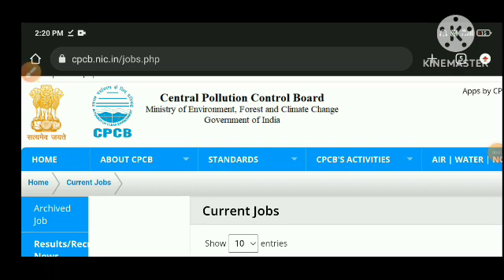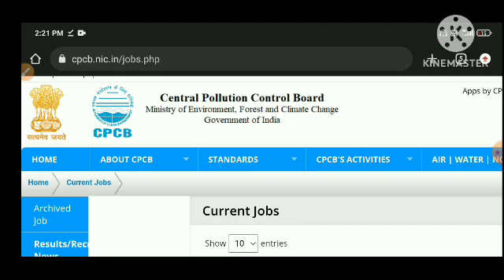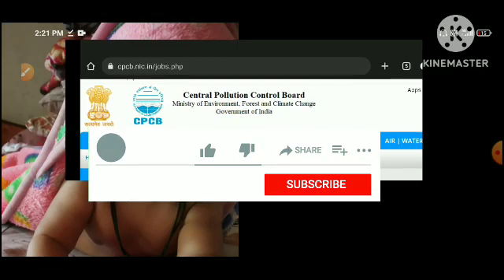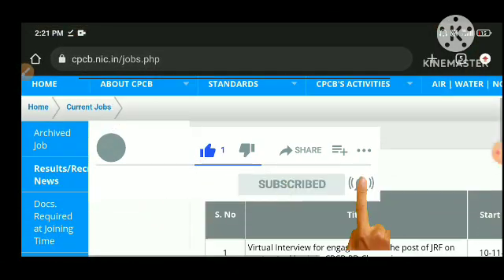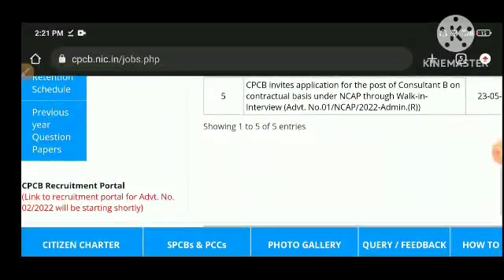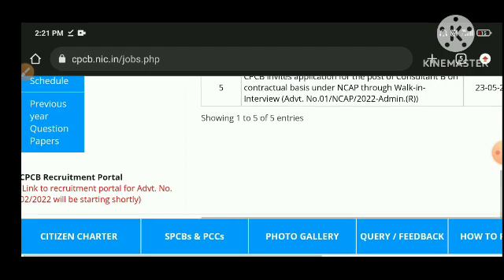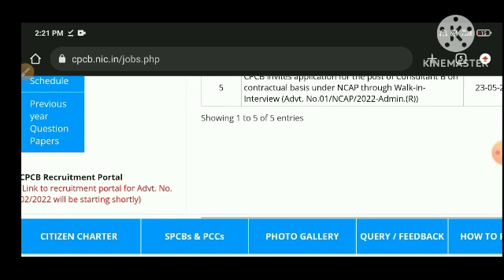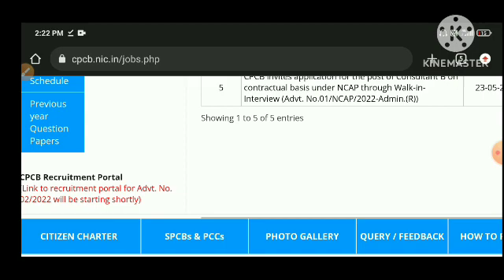CPCB Scientist B recruitment|Scientist B preparation|CPCB registration Starts Today|2023|Civil,ES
CPCB Scientist B recruitment|Scientist B preparation|CPCB registration Starts Today|2023|Civi, Environment, chemical Engineering|

CPCB Scientist B recruitment update.
Today by evening CPCB will open the link for registration on CPCB website.
 For the post of Scientists Environment, civil and chemical engineering students are eligible.
Central pollution control board recruitment 2023

GATE ES.
GATE CIVIL ENGINEERING
GATE Chemical
GATE Environment Science and Engineering
GATE 2021, GATE 2022, GATE 2023.
CPCB Scientist B vacancy
CPCB Scientist B preparation
CPCB Scientist B exam
CPCB Scientist B post lectures
CPCB syllabus.

Ekdanth Environment Edu for lectures and updates on CPCB Scientist B recruitment process.